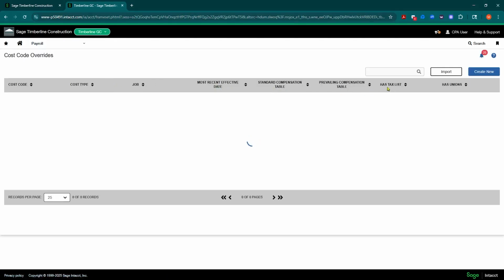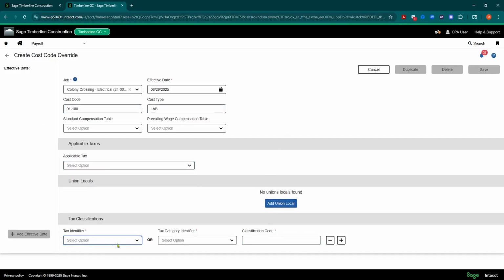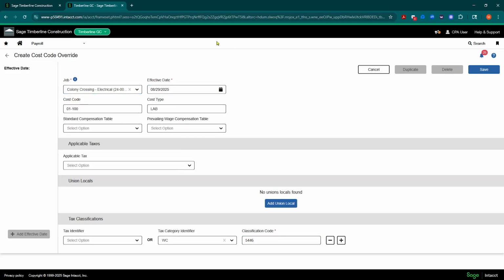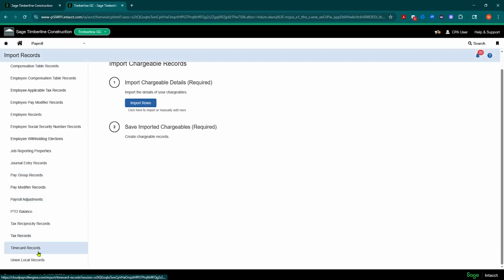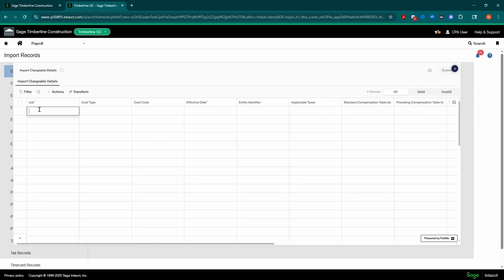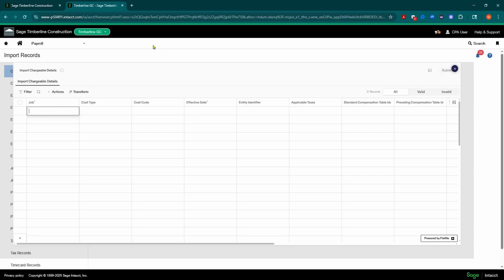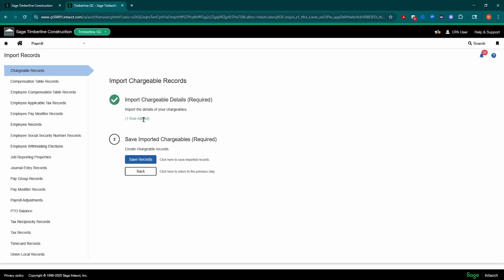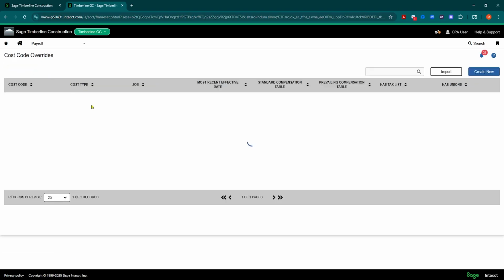Sage Intacct Construction: How to Use Cost Code Overrides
In this video, we walk through how Cost Code Overrides work in Sage Intacct Construction and how they impact your project and job cost workflows. Learn when to use overrides, how to configure them, and how they affect transactions and reporting.